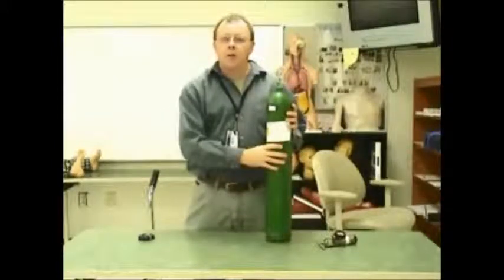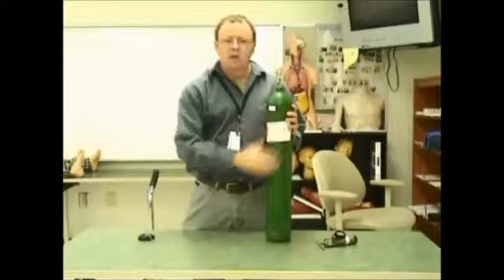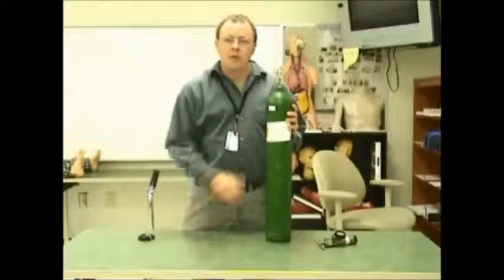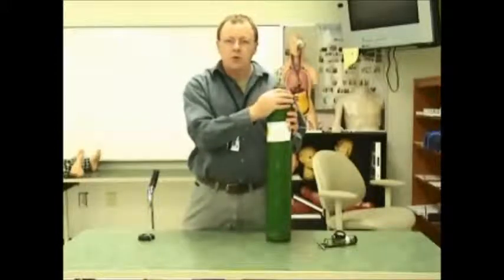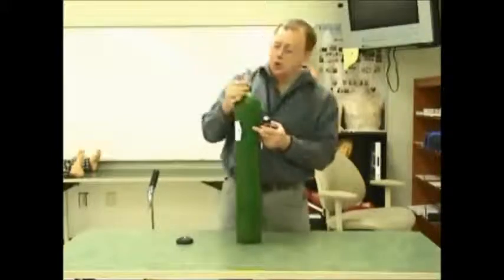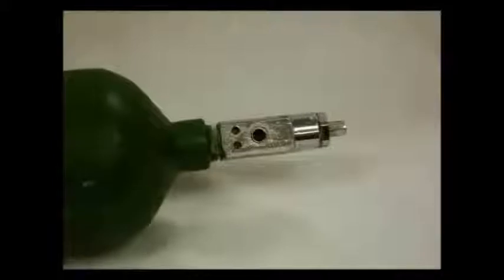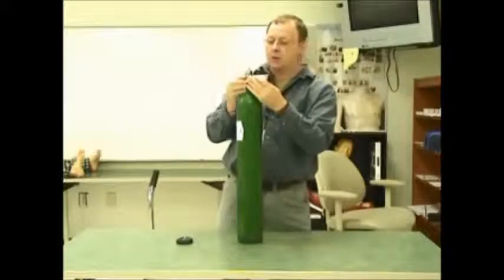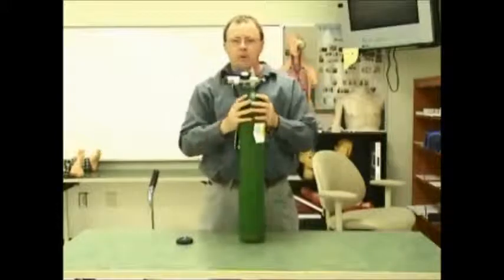Using an O2 Regulator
How to use an oxygen regulator.